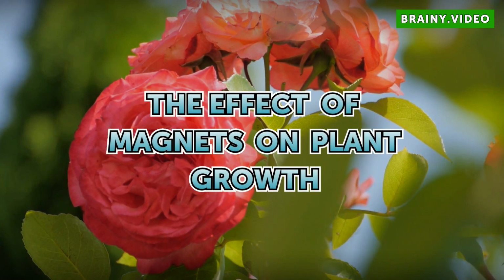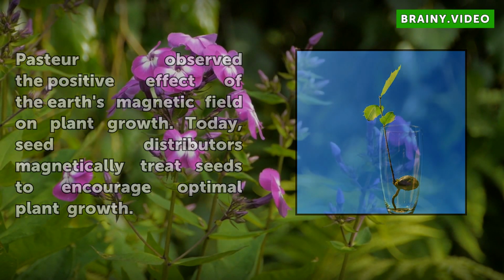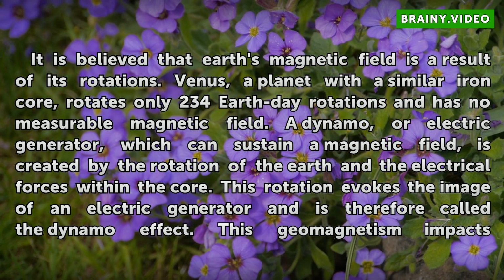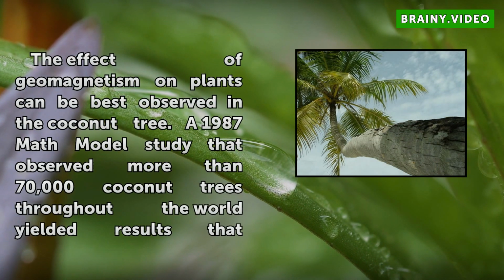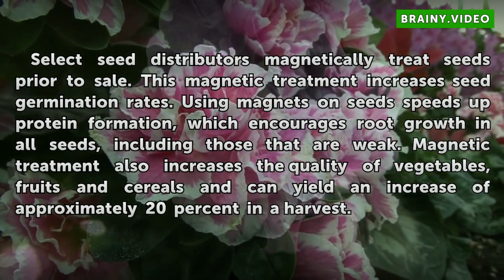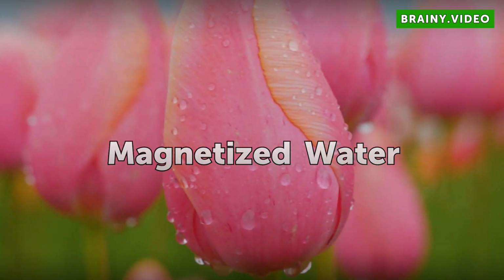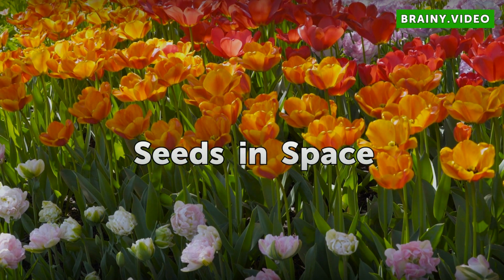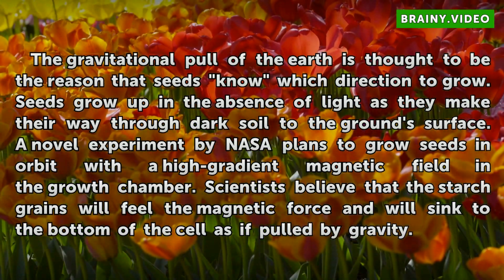The Effect of Magnets on Plant Growth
The Effect of Magnets on Plant Growth. The positive effect of magnetism on plant, animal and human life has been studied since the discovery of magnetism in the 16th century. It wasn't until the 19th century, however, that Louis Pasteur observed the positive effect of the earth's magnetic field on plant growth. Today, seed distributors magnetically...

Table of contents The Effect of Magnets on Plant Growth
The Dynamo Effect 00:42
Coconuts and Magnetism 01:22
Magnetic Treatment of Seeds 01:59
Magnetized Water 02:31
Seeds in Space 02:59